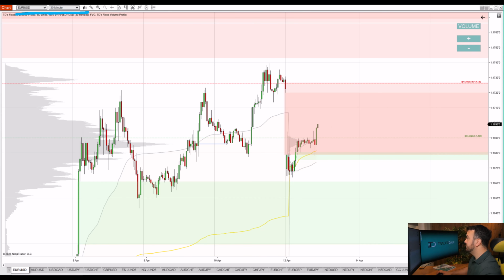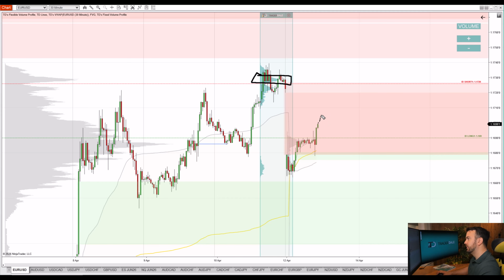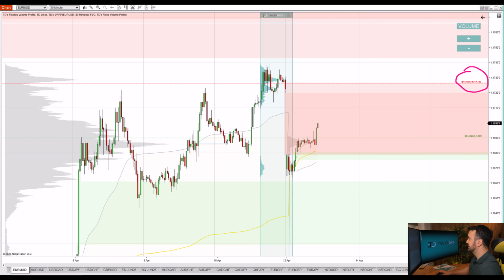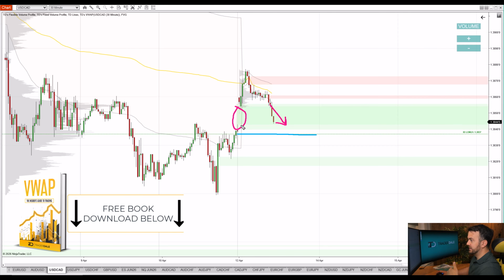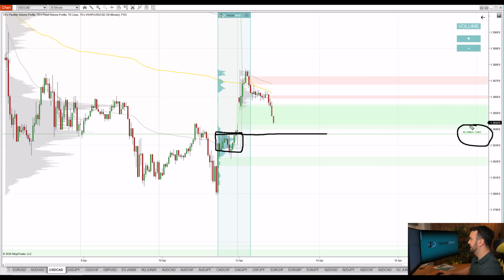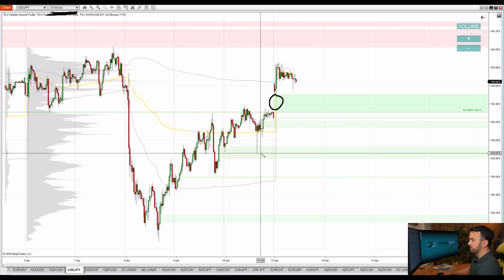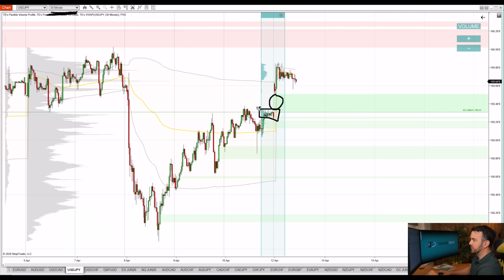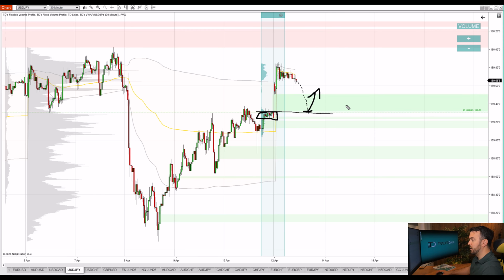🎯 Top Volume Profile Levels to Trade This Week on EUR/USD, USD/CAD & USD/JPY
Introduction             (0:00)
EUR/USD    (0:20)
USD/CAD    (1:51)
USD/JPY    (3:11)
Further Education  (5:16)
TradingView Indicator Winner (5:37)

Happy trading
-Dale